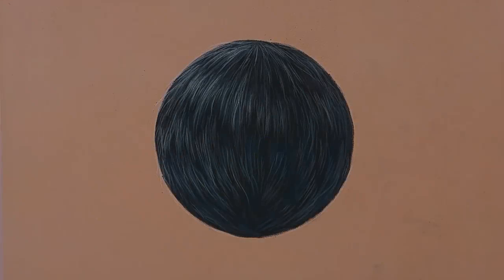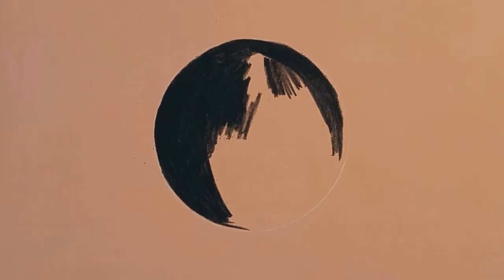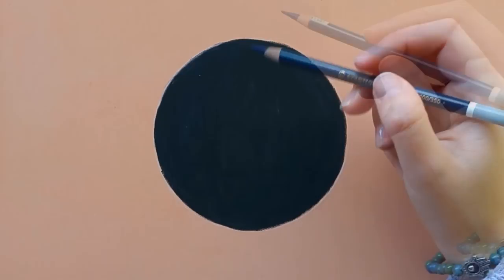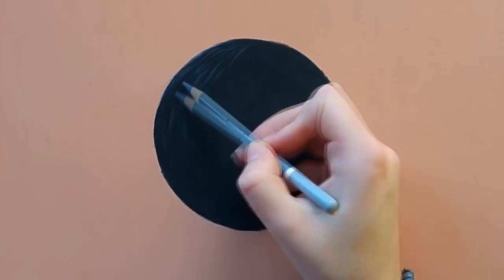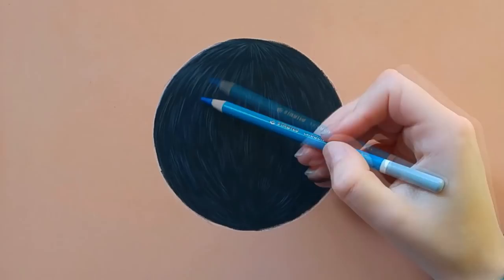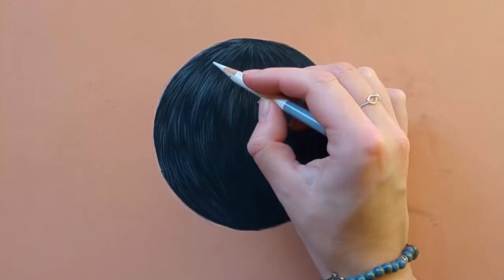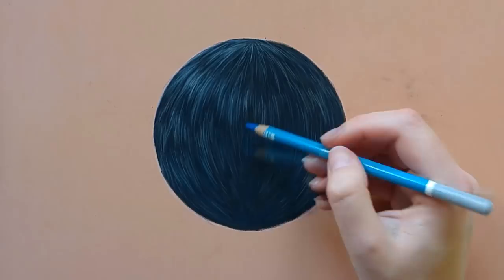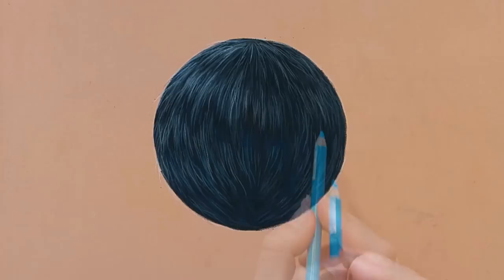EASY way to draw black fur with pastel pencils | Leontine van Vliet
In this quick tutorial video I'm explaining an easy way to draw black fur with pastel pencils. I'm using pastelmat paper for drawing animals/fur which is very suitable for this technique. Fur can be drawn in many ways and this is just the way I do it. If you found it helpful, please share!

Pastel art:
Stabilo Carbothello pencils:
Faber Castell Pitt pencils
Koh I noor softpastels
Pastelmat paper